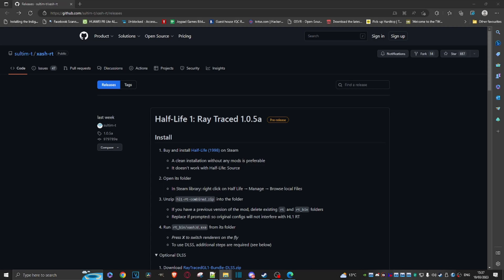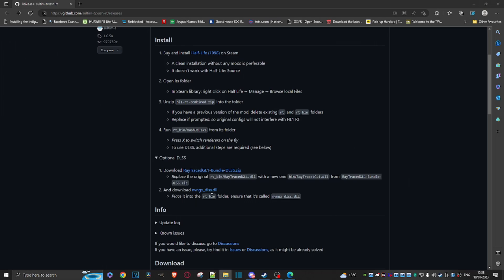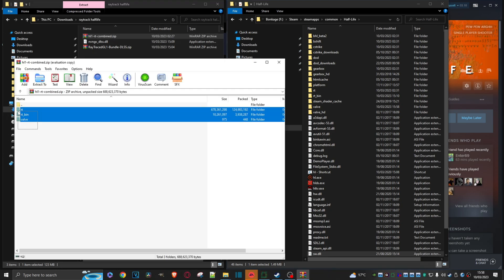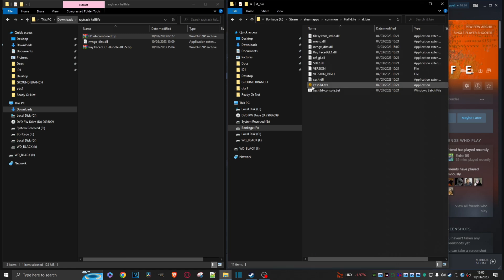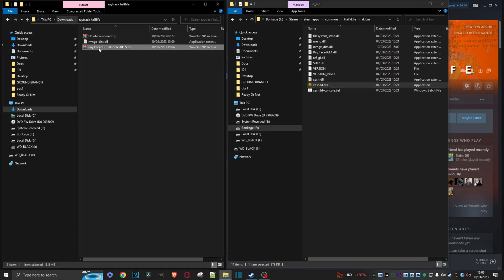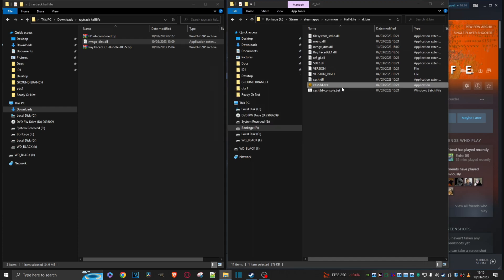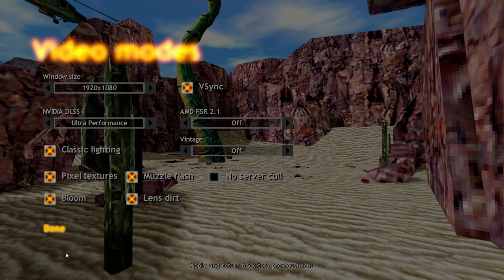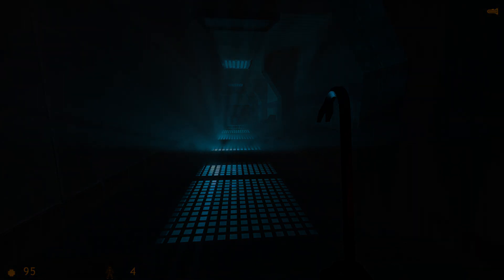Half Like RTX - Quick and Easy Install Guide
halflife is now halflife rtx and It your pc can handle it . Things look amazing . I made a really simpe howto to show you how east hlrtx is to install

you will need a legit copy of Half Life and then grab rtx files from git hub here: